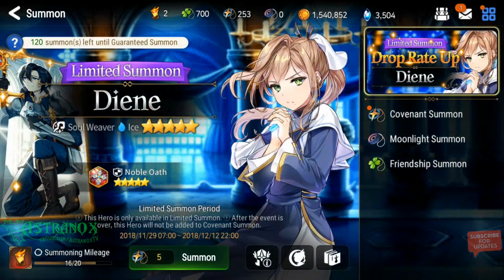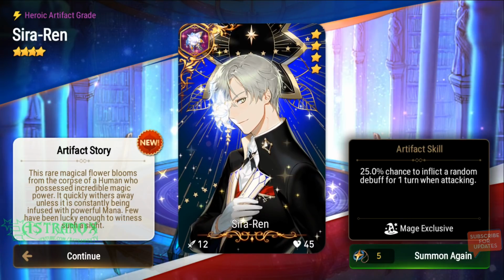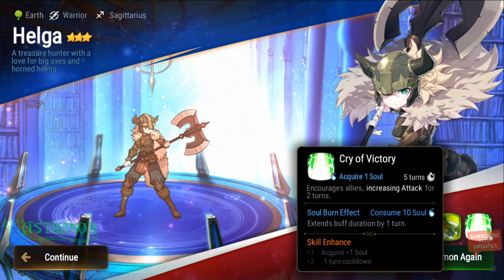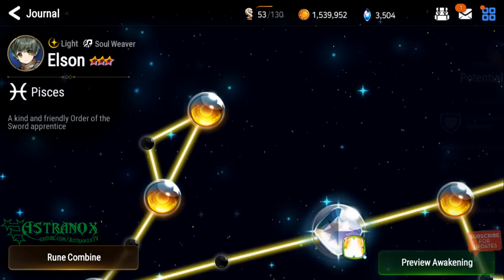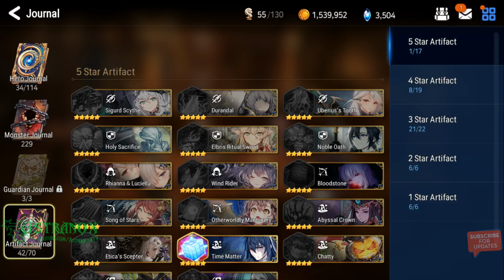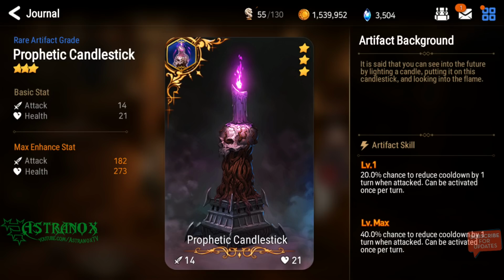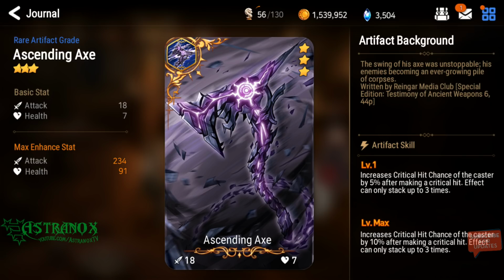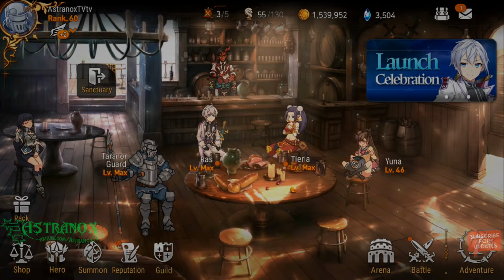EPIC SEVEN Helga Guide Hero Review - Best Items, Sets & Artifact Builds, Epic 7 Warrior 3* Earth F2P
Epic Seven Helga review which includes the hero item builds, sets and artifact, a guide for which skills to enhance first also I talk about where that hero shines in Epic 7.

Epic Seven gameplay review for this free Android/iOS mobile game in HD 1440p and 1080p with audio commentary.

Characters You Can't Stop Thinking About
With personality and charm you can only find in 2D, meet the characters of Epic Seven that are so lovable you'll even be thinking about them in your sleep!

Become Captivated by the Story
Be captivated until the very end by Epic Seven's engaging and immersive storyline and original animated scenes that will keep your eyes glued to the screen.

A Refreshing Mobile Experience
With a sense of adventure that's been lost in most recent mobile games, dive into a journey through an unknown world! No more endless mind-numbing RPG battles!

The Highest Quality but Still Easy to Play
Play through Epic Seven with practically no loading times in the highest quality, and with an interface that keeps things simple and allows you pick up or put down the game at any time.

Exhilarating Graphics
An engrossing and strategic world filled with endless possibilities. Spectacular eye candy that will keep your brain stimulated. All wrapped in one package to bring you the best experience a mobile game can offer.